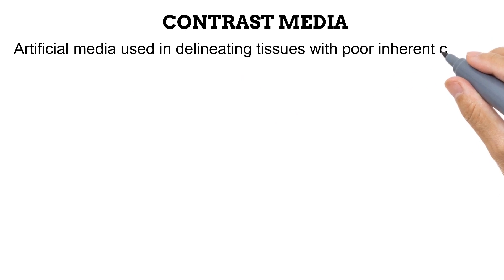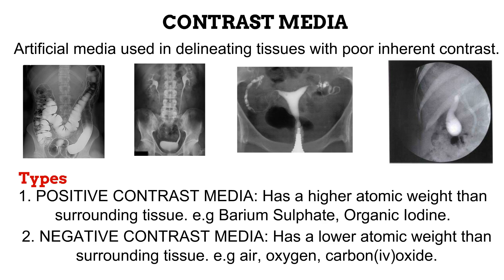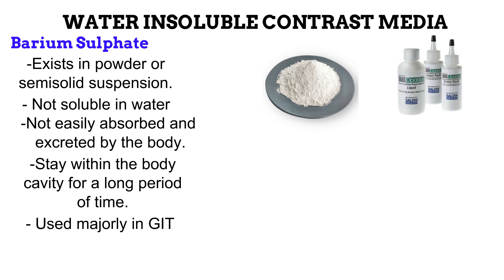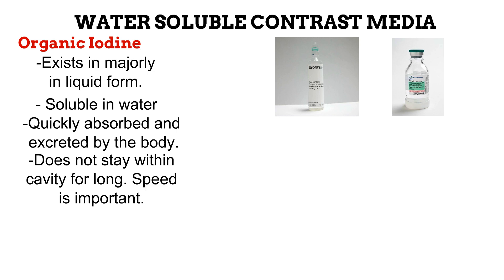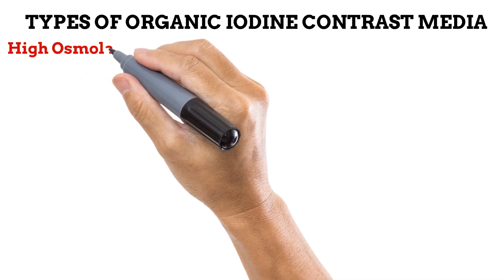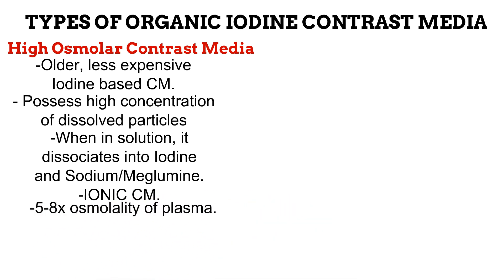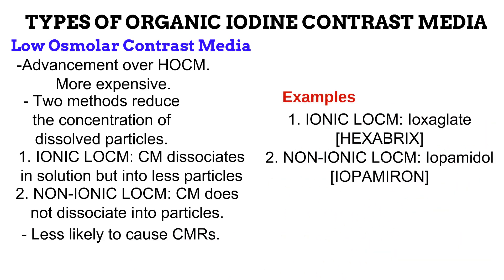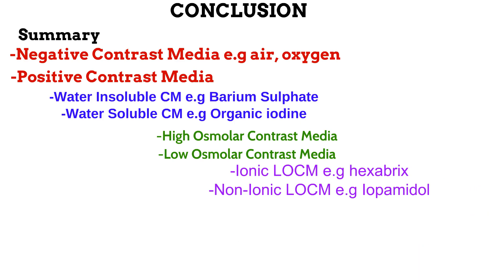2. Contrast Media(1) RADIOGRAPHIC TECHNIQUE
We learn about the importance of Contrast Media in many radiographic procedures. We learn about the types of contrast media based on atomic weight, solubility in water, osmolality and ionization.